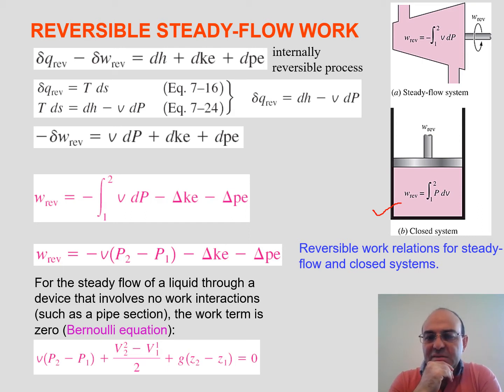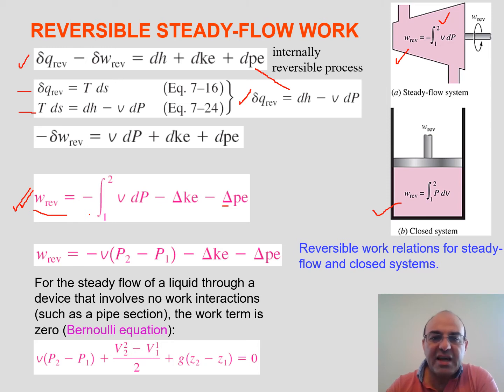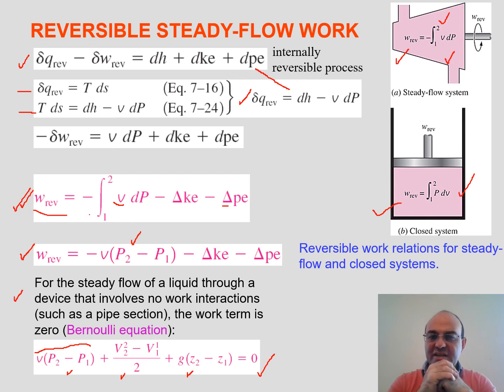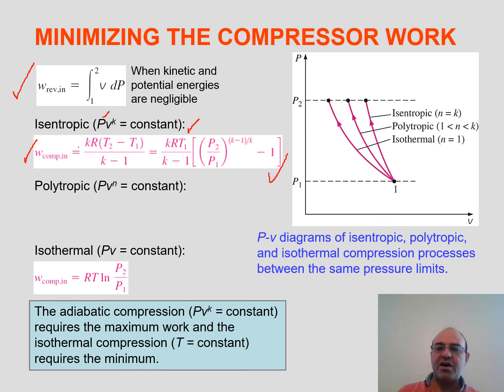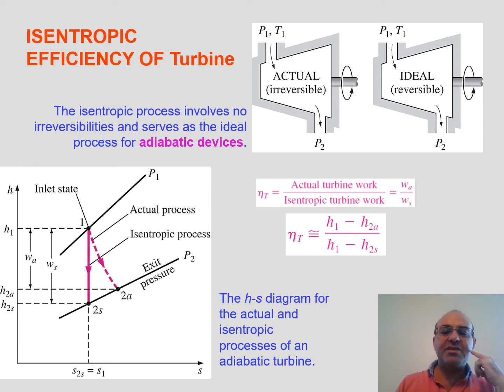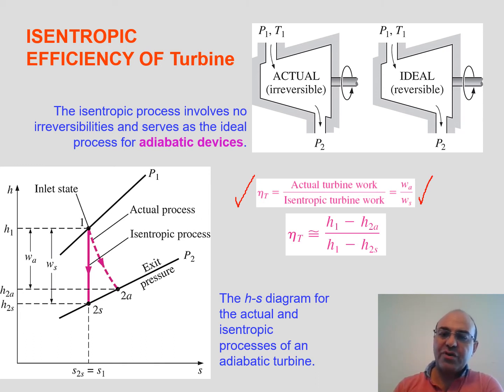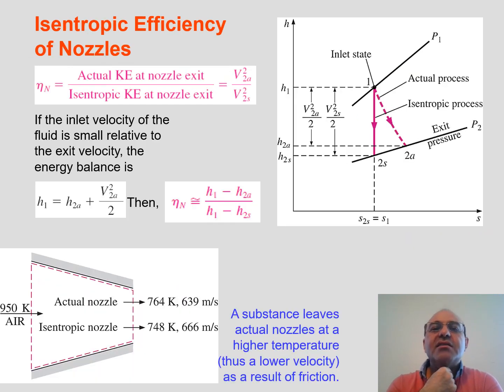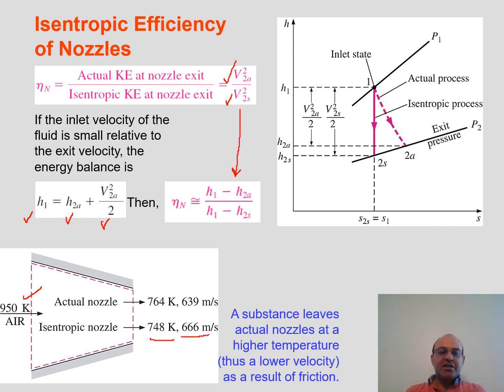Thermodynamics lecture series - Entropy - Part 4